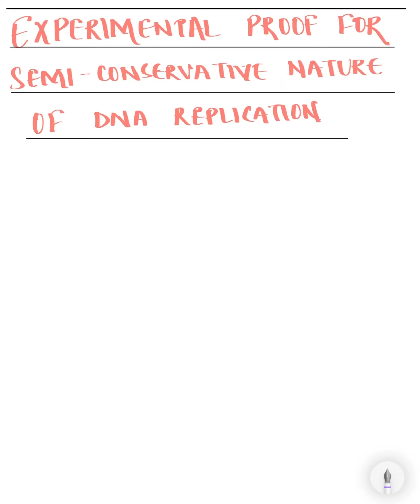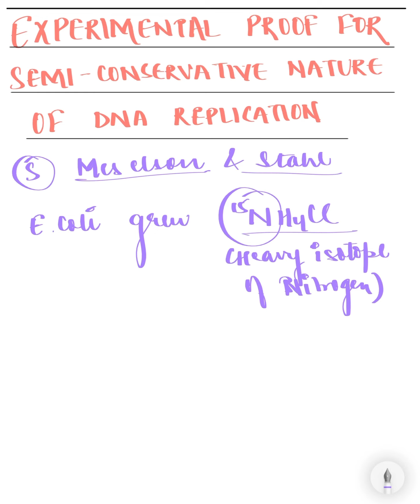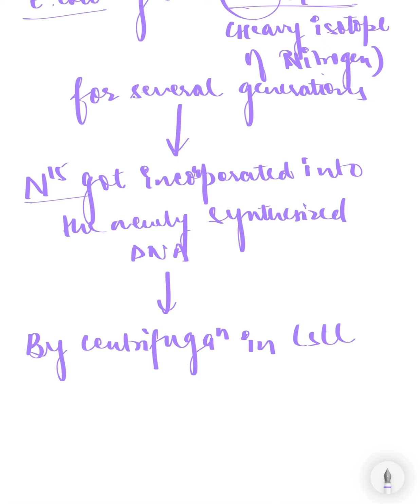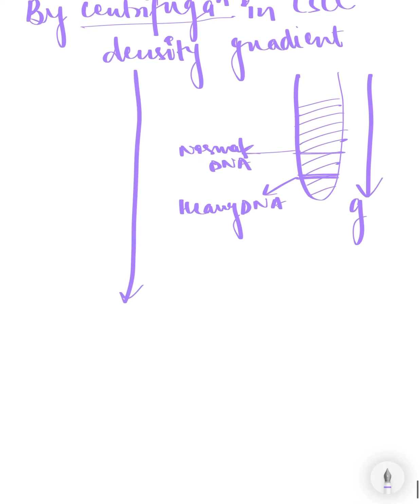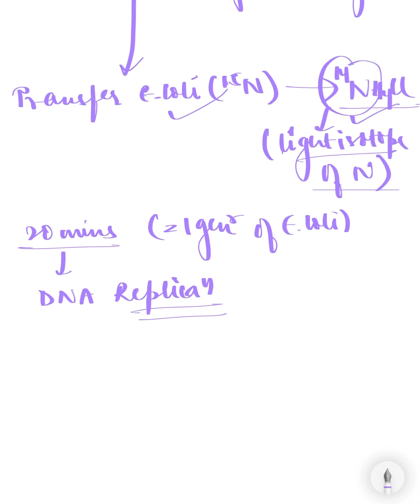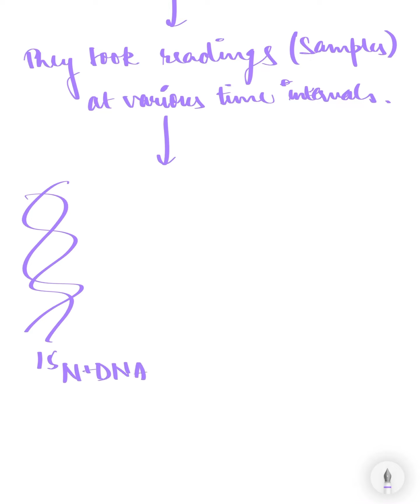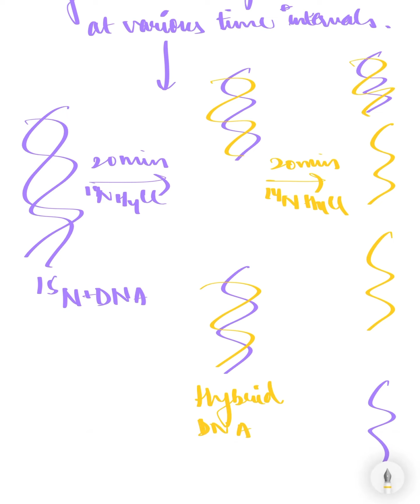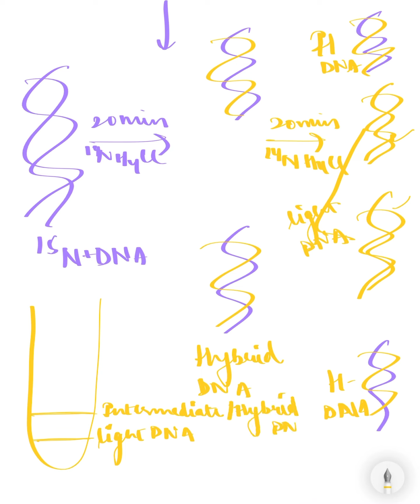Class-XII-Biology- Molecular Basis of Inheritance- Meselson’s and Stahl’s Experiment (Part-11)